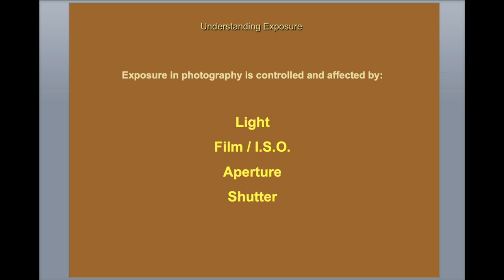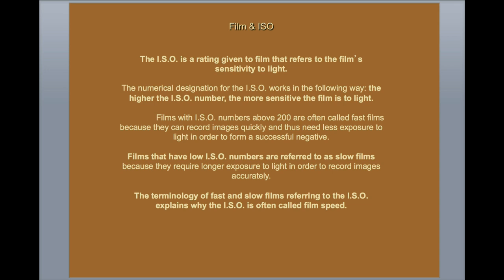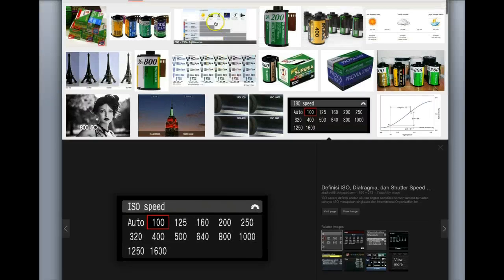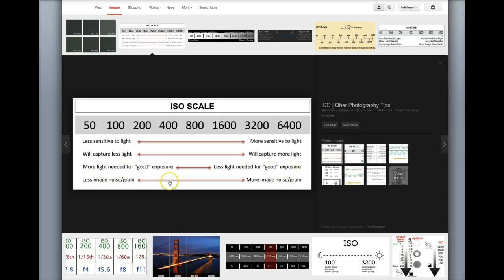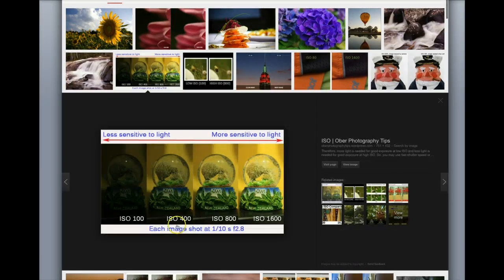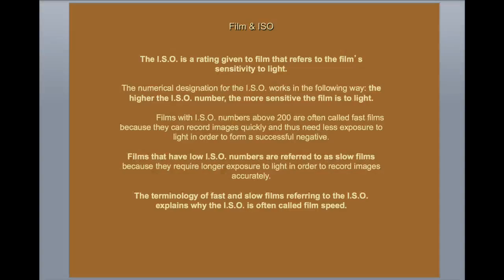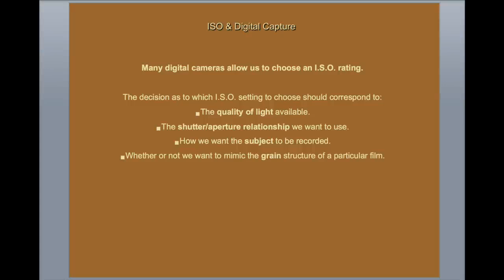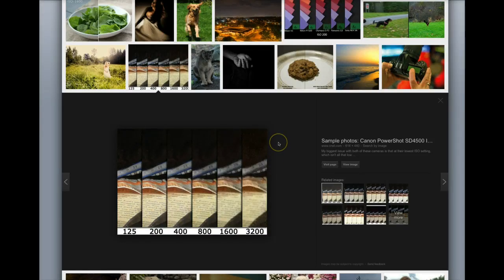How to use your Camera Pt. 2 - All about I.S.O.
these videos will help you understand your camera and how to better use it.